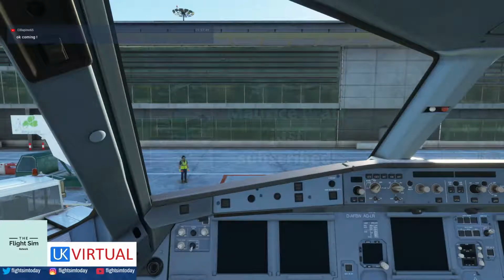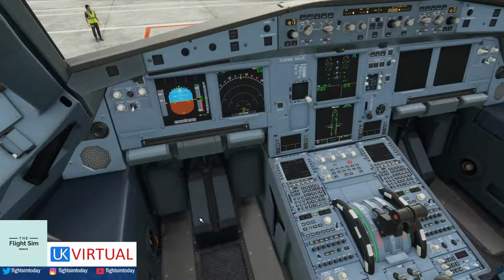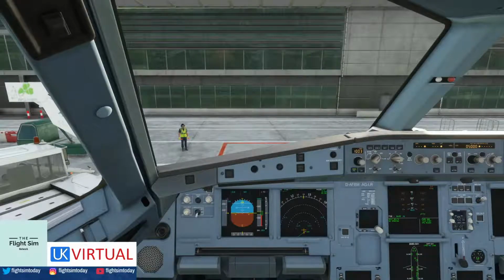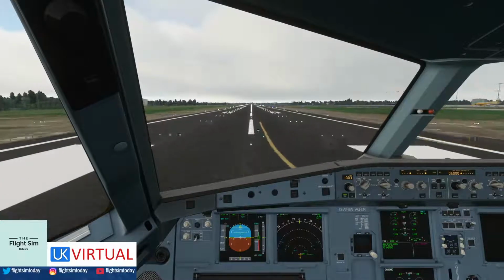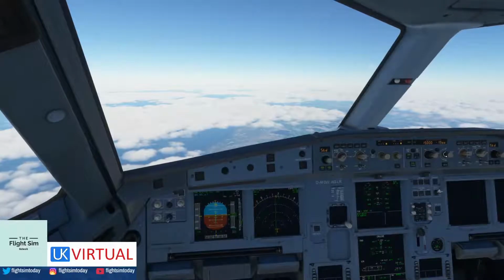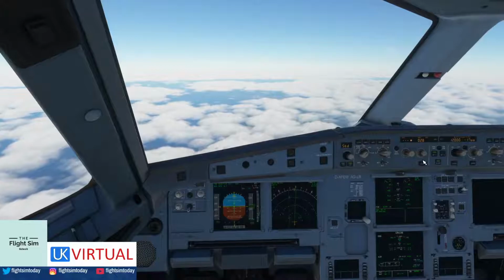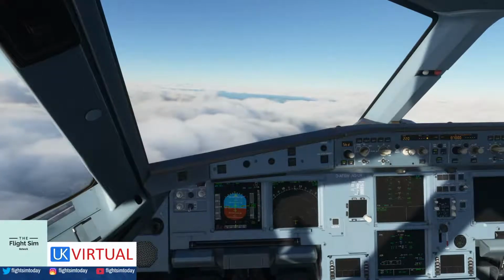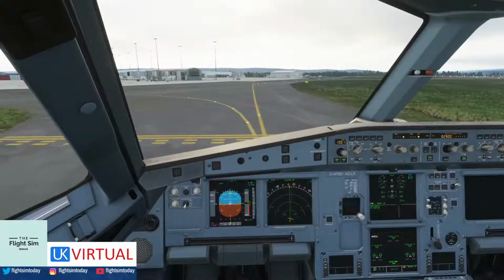MSFS 2020 Live | TRIBHUVAN (VNKT) to PARO (VQPR) | A32NX MOD | HELP!!